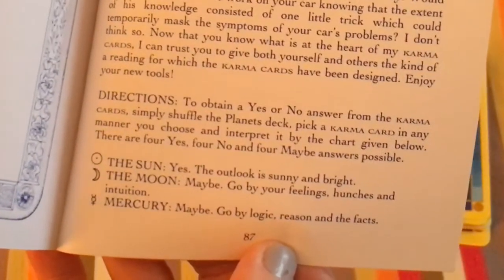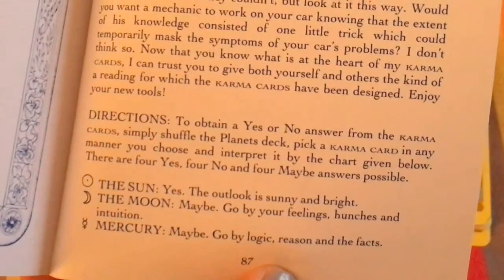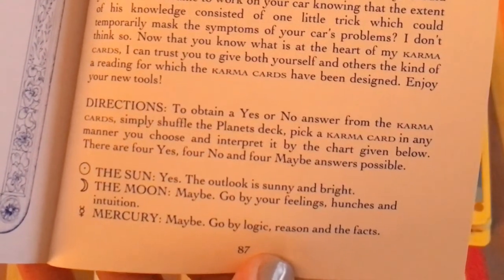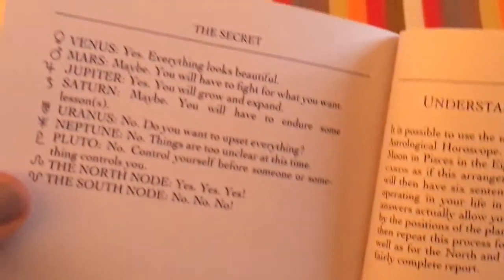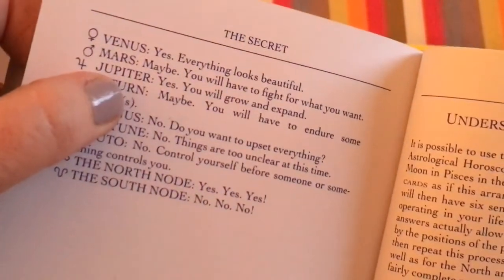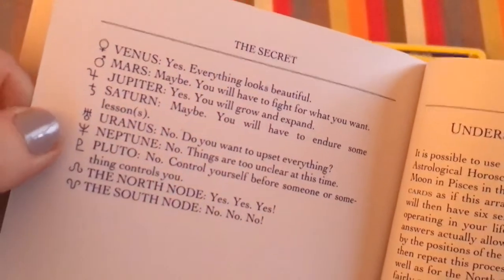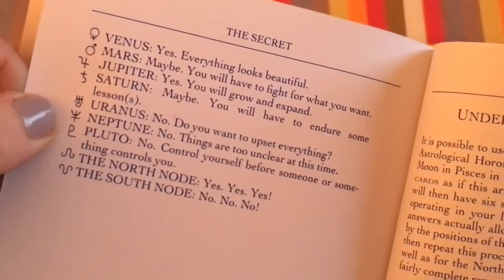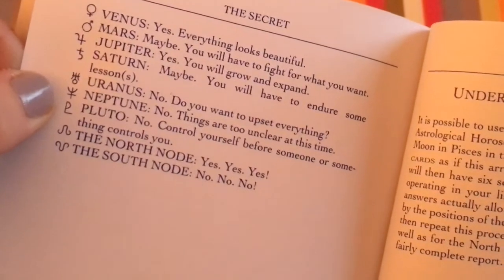For Card Geeks: Answering Yes or No with Karma Cards (+ other astro-based decks)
Whatever depicts a strike (Sword of Air/Staff of Fire) represents Yes. Whatever depicts cycles (Cup of Water/Pentacle of Earth) represents No. Using elemental associations of the planets and signs with the implied odd/even numbering creates a consistently alternating binary system as you count through the astrological houses 1 through 12. Dandy, right? Thanks to commenter Jon Sebag for the question, and I hope others may find this video interesting and useful!

The New Moon and Mercury Retrograde videos will be coming up soon. Until then, check out the March 2019 playlists of divinatory goodness, and ROCK ON with Your Bad Selves!